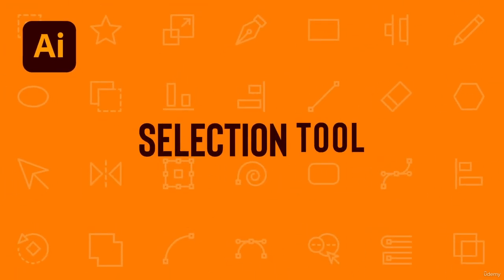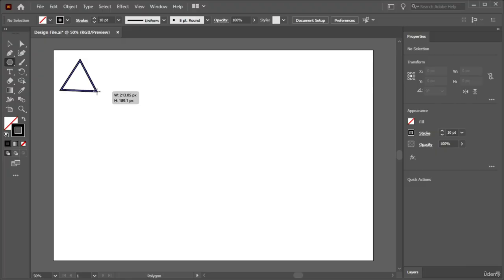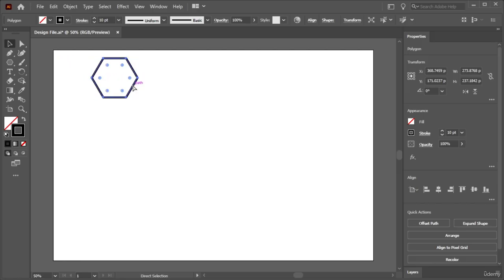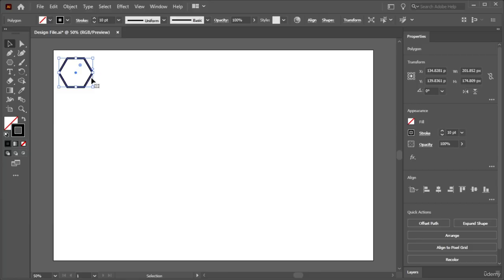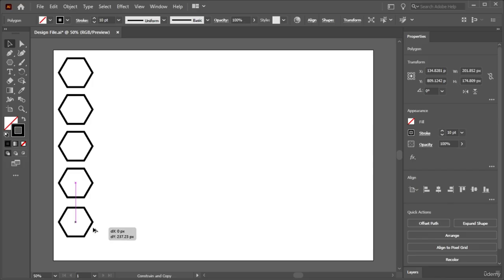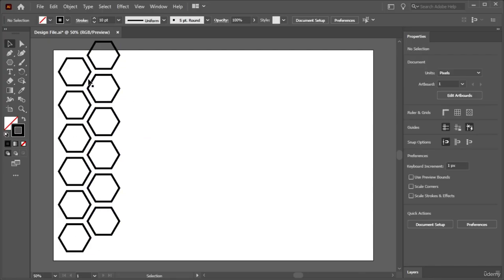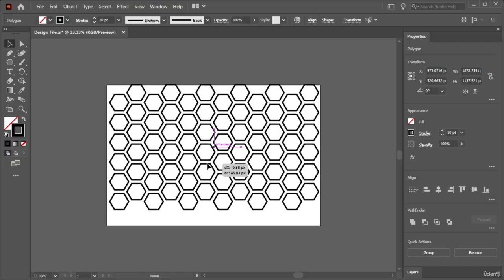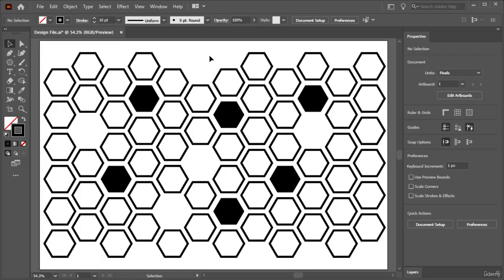5. Selection In Adobe Illustrator Full Course 2025 | Beginner to Professional Graphic Design